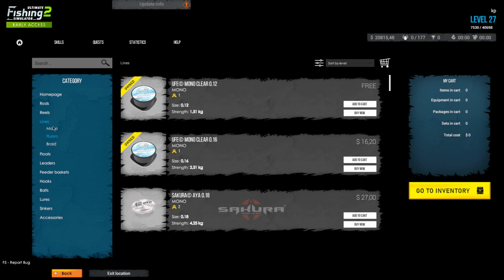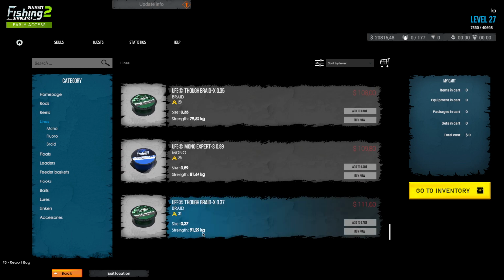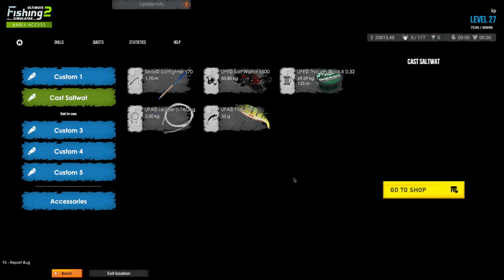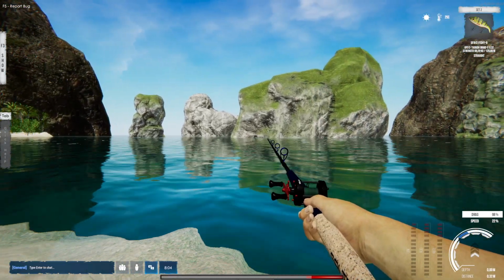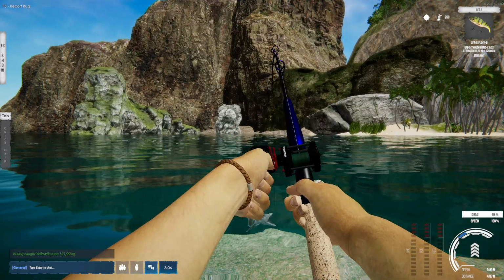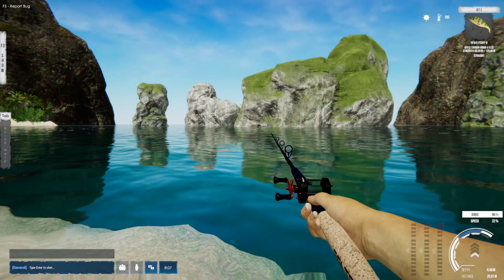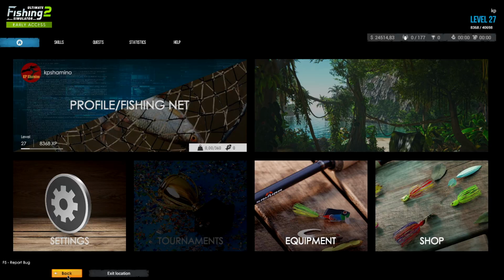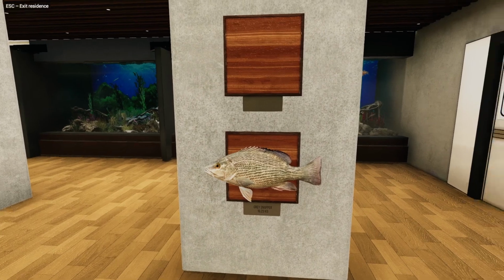Ultimate Fishing Simulator 2, New Saltwater Equipment, Farming Spot Thailand Guide